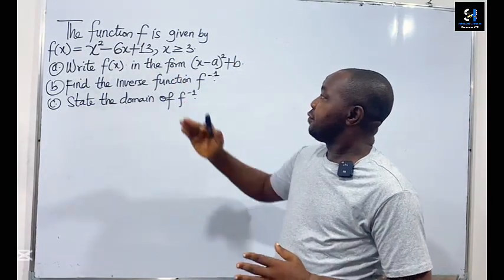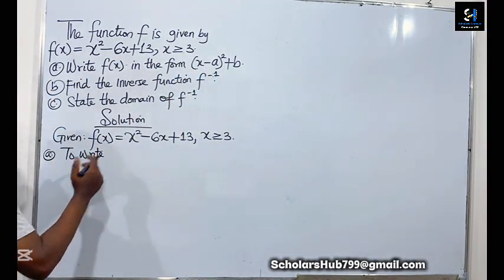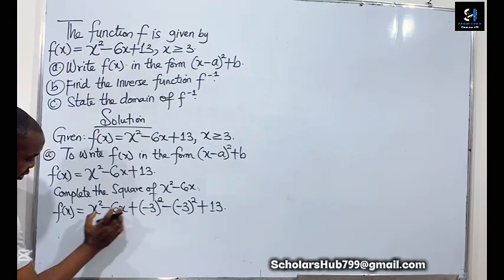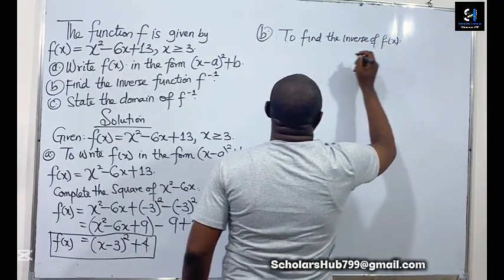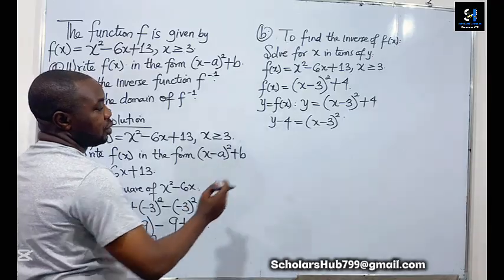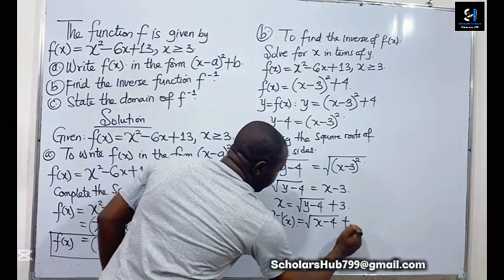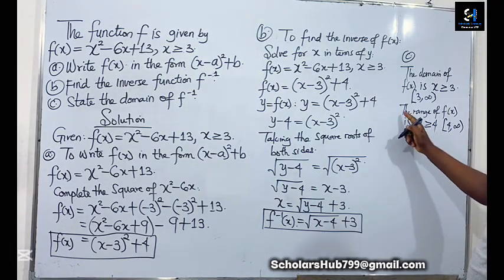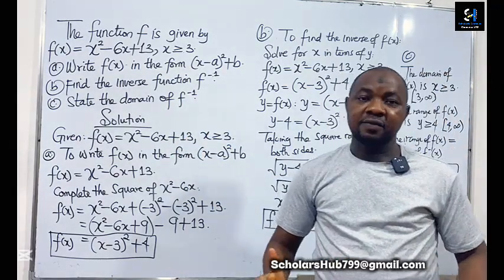Unlock the Secrets of Quadratic Functions! find its inverse, and explore the mysterious Domain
In this math tutorial our task is to write the function f(x)=x²-6x+13 in the form (x-a)²+b,find its inverse and state its domain.
The problem is solved by completing the square to write the function in the form (x-a)²+b and then write the inverse of the function by solving for x in terms of y to get f-¹(x)= √x-4 +3 and stating its domain.

Basic Concepts:
•Completing the square
• Vertex form of quadratic functions
•change of subjects